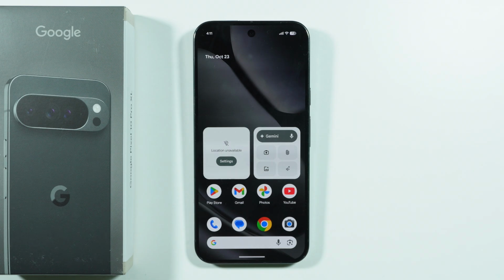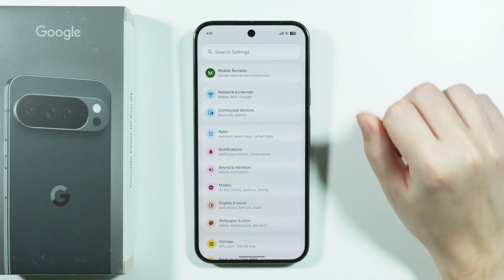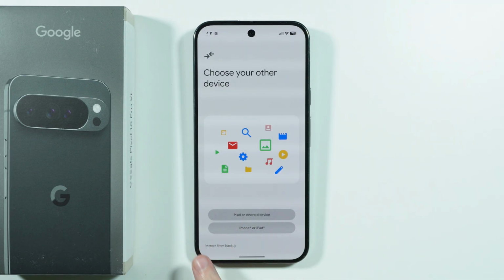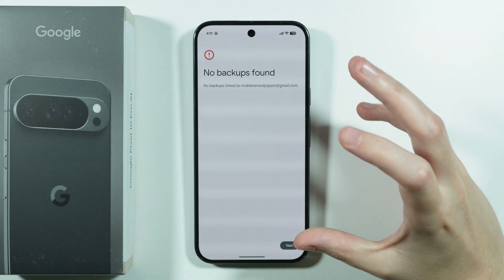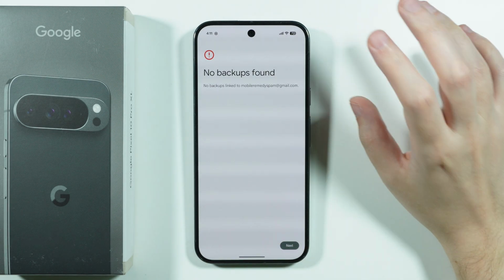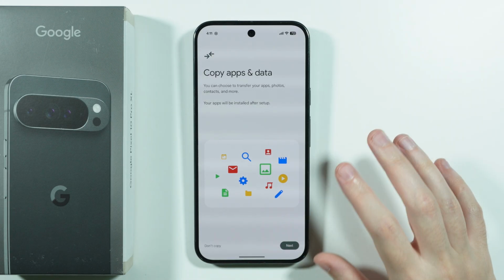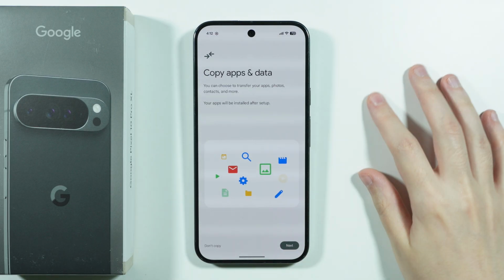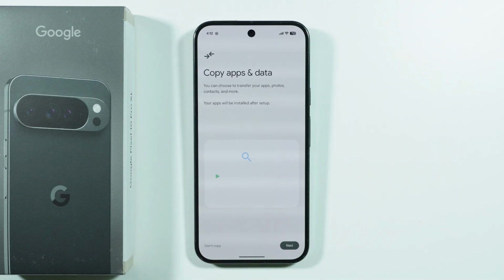Google Pixel 10 Pro XL: How to Restore Back Up from Google Drive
In this video, I'll show you how to restore your backup from Google Drive onto the new Google Pixel 10 Pro XL easily. This process is essential for migrating your data, contacts, and settings quickly after setting up your new device. Follow these steps in this quick tutorial to learn exactly how to access your cloud backup and complete the restoration successfully.